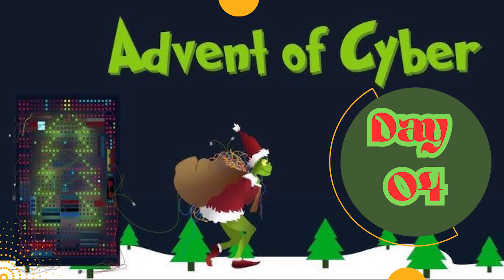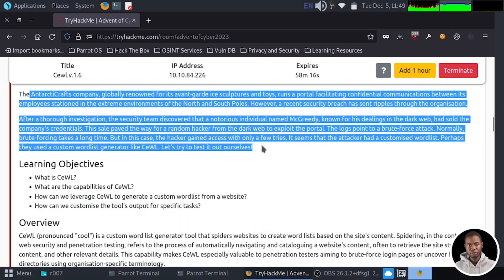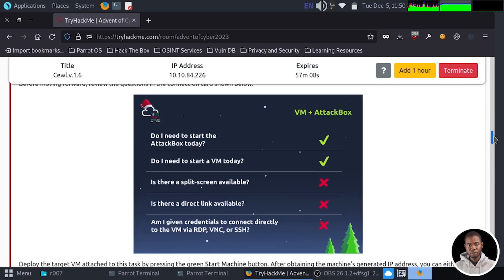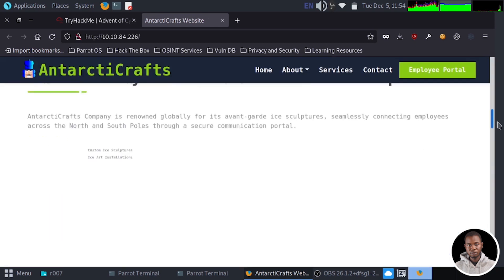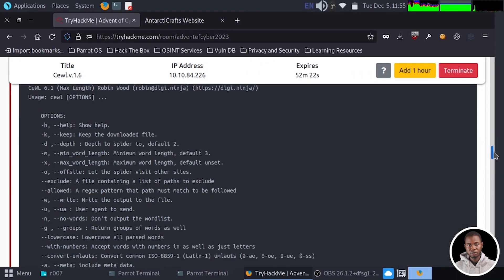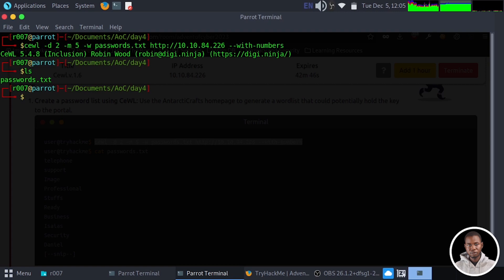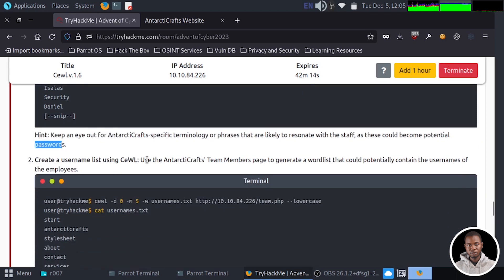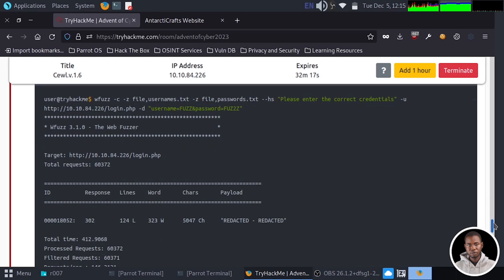AoC 2023 - Day 04 | Login portal BRUTE FORCE & Custom WORDLIST using wfuzz & cewl [Advent of Cyber]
In this video we will attempt to gain access to a web application login portal.

Our Task is to uncover a valid login credential concealed within the web page content Using tools such as cewl and wfuzz.